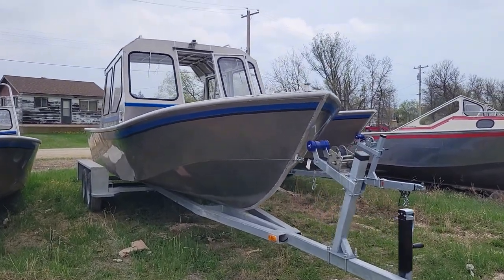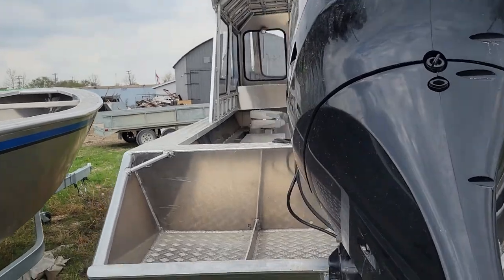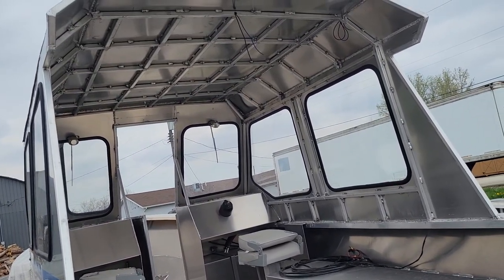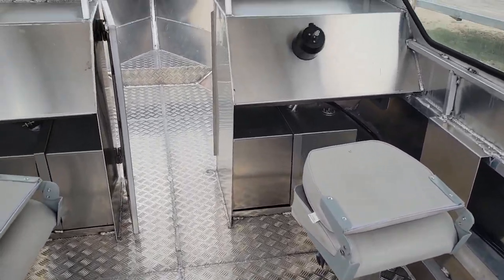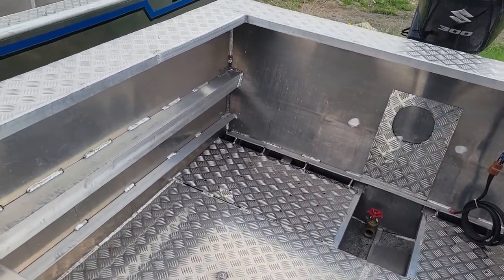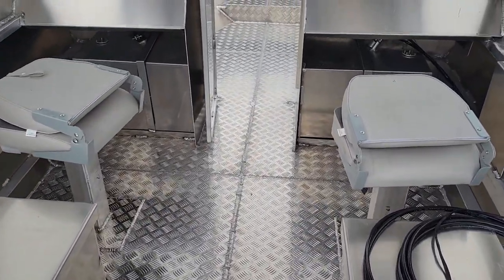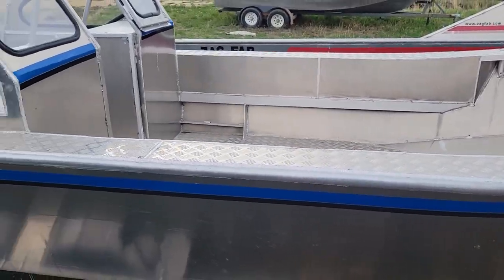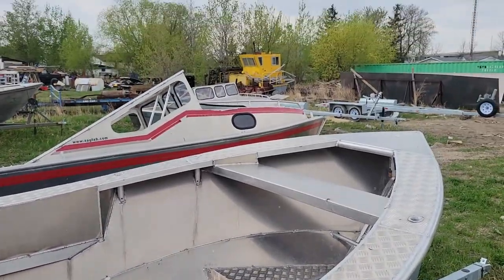24' Zag fab walk thru Cabin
Zag Fab 24 cabin with walk thru to front.

Rigged with 300 Suzuki